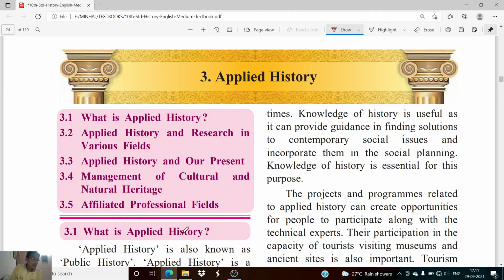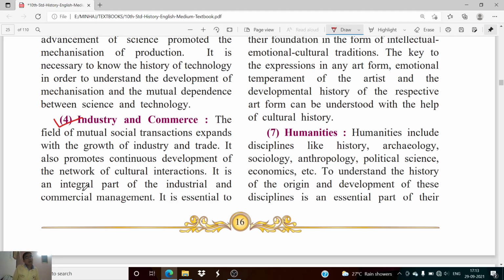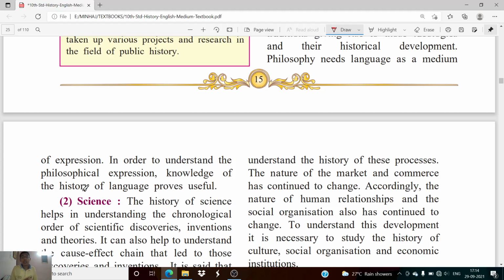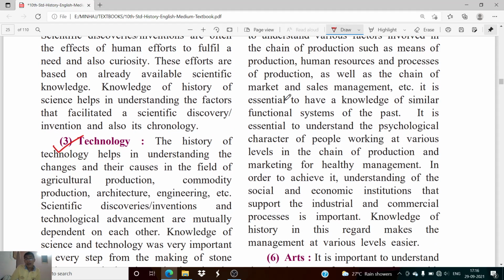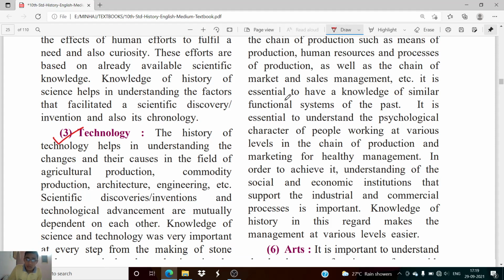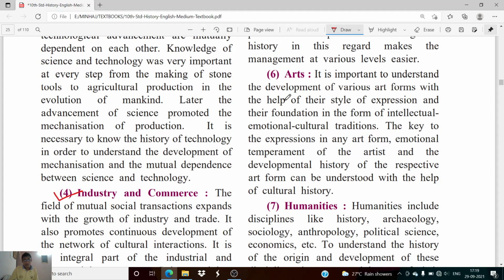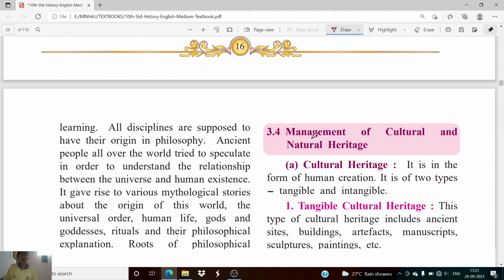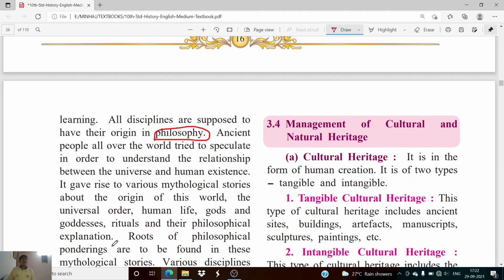LEC 10 | CLASS 10 HISTORY | APPLIED HISTORY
Hey Everyone !

We are learning chapter 03 from class 10 History i.e. APPLIED HISTORY

TOPICS COVERED :
Applied History and Research.